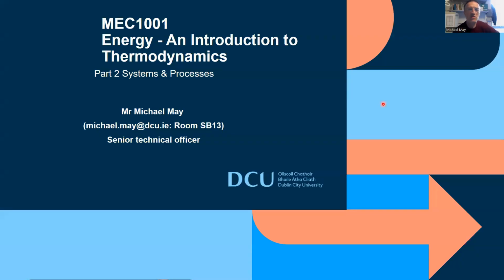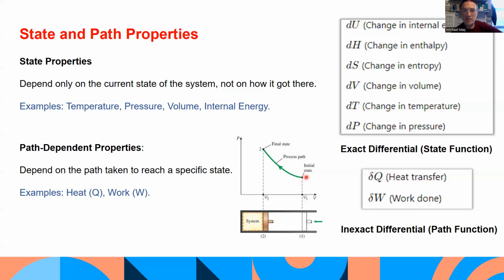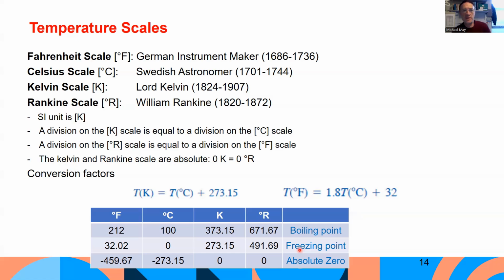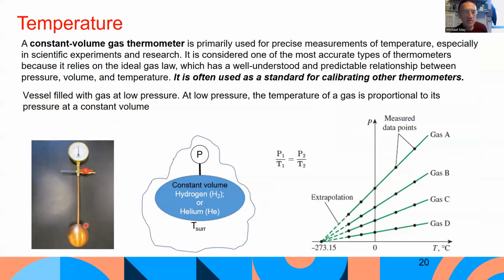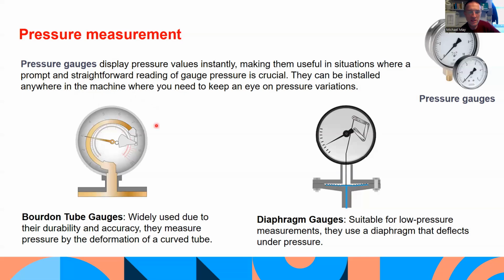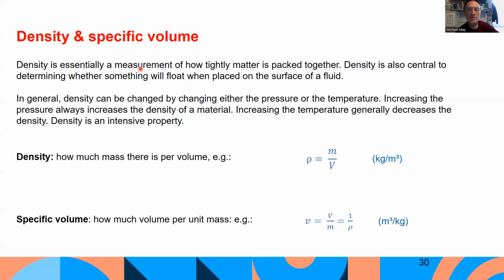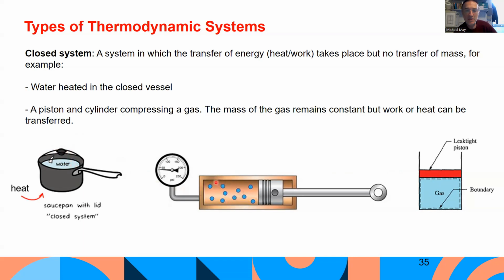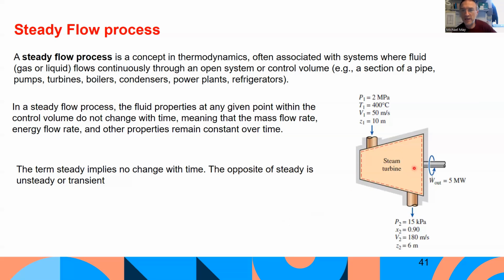MEC1001 Part 2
Summary

The second part of the course delves into essential concepts of thermodynamics, laying a foundational understanding crucial for grasping advanced principles in thermodynamic systems. It emphasizes important thermodynamic terms such as properties, dimensions, and units, and the significance of pressure, temperature, and specific volume. The course categorizes thermodynamic properties into two types: intensive (independent of mass) and extensive (dependent on mass). Intensive properties, such as pressure and temperature, are pivotal in determining the state of a thermodynamic system and are closely linked through the state postulate, which states that knowing two independent intensive properties is sufficient to specify the state of a simple compressible system. The course further outlines the importance of understanding dimensions and units, emphasizing the necessity of dimensional homogeneity in equations, and introduces thermodynamic diagrams to analyze processes and cycles. Special attention is given to defining key concepts like temperature and pressure, explaining their measurement and significance in various practical applications.

Highlights

📏 Critical Thermodynamic Terms: Introduction to fundamental thermodynamic terms and their definitions.
🔍 Categorization of Properties: Distinction between intensive and extensive properties and their significance in thermodynamics.
⚖️ State Postulate Importance: Importance of the state postulate in defining thermodynamic systems.
📊 Dimensions and Units: Emphasis on the necessity of dimensional homogeneity and understanding SI unit systems.
🌡️ Measuring Temperature: Overview of various temperature measurement methods and scales.
⚙️ Pressure Fundamentals: Examination of pressure, its definition, measurement techniques, and related concepts like hydrostatic pressure.
🔄 Processes and States: Discussion of different thermodynamic processes, cycles, and the definition of state changes in a system.

Key Insights

📏 Understanding Properties in Thermodynamics: Properties in thermodynamics represent measurable characteristics of a system, integral for analyzing the physical state and behavior. Properties can be categorized into intensive (independent of the amount of substance) and extensive (dependent on the amount). This distinction underlies the framework for various calculations and analyses in thermodynamics.

🔍 Intensive vs. Extensive Properties: Intensive properties like temperature and pressure remain constant regardless of the quantity of material, while extensive properties such as volume and mass vary with the amount. Understanding this distinction aids in selecting the appropriate variables for thermodynamic equations.

⚖️ Decoding the State Postulate: The state postulate simplifies the analysis of thermodynamic systems by asserting that any two independent intensive properties can completely define the state of a system. This foundational theory enables engineers to understand the complexities of real-world systems by applying simplified models.

📊 Dimensional Homogeneity and Its Role: Dimensional homogeneity ensures that equations used in thermodynamics are dimensionally consistent, making them physically meaningful. For instance, any discrepancy in dimensions can lead to incorrect conclusions, thus reinforcing the need for correctness in measuring and defining properties.

🌡️ Exploring Temperature Measurement Techniques: Various thermometers, including mercury thermometers, thermocouples, and infrared thermometers, showcase the diversity of temperature measurement methods in thermodynamics. Understanding each method’s application enhances the accuracy and reliability of thermal analyses in engineering contexts.

⚙️ Pressure as a Fundamental Variable: Pressure serves as a critical variable in thermodynamic systems, and its measurement through different types of gauges (like Bourdon and diaphragm gauges) highlights the practical challenges in capturing this property accurately. Knowing the different units of pressure (Pa, bar, atm) is vital for comprehensive analyses.

🔄 Processes and Thermodynamic Cycles: Thermodynamic cycles, such as the Carnot and Rankine cycles, exemplify the practical applications of thermodynamic principles in real-world systems, like power plants and refrigeration systems. Familiarity with these cycles enables a deeper understanding of energy transformations and efficiencies.

In summary, the discussed principles of thermodynamics encompass a structured understanding of essential concepts, providing a strong groundwork for further exploration of complex thermodynamic behaviors and processes. The insights gained from this part of the course lay critical groundwork for advanced studies in thermodynamics applications across various engineering fields.